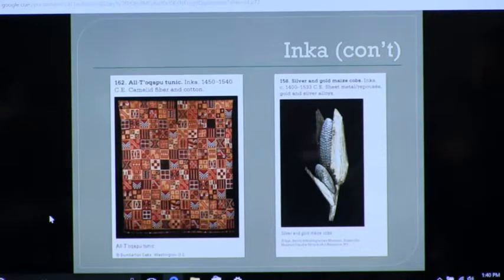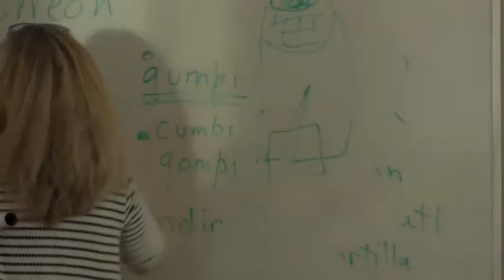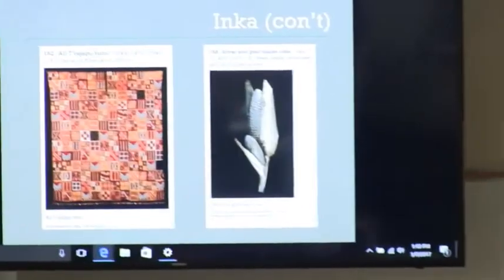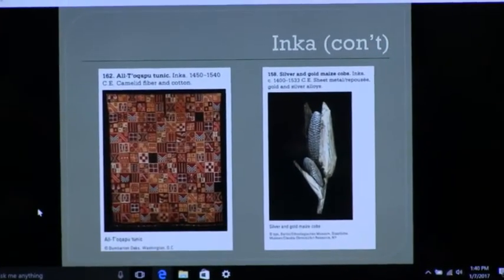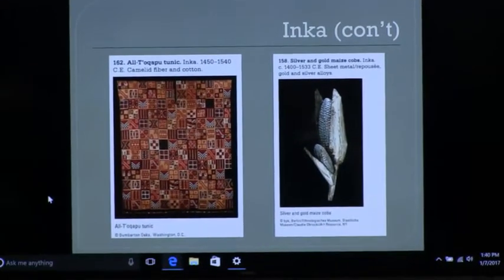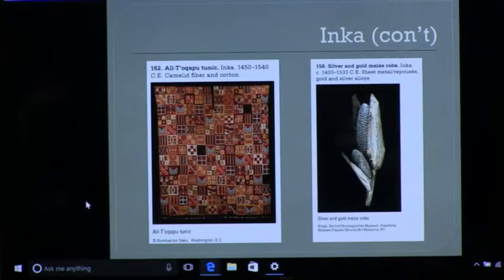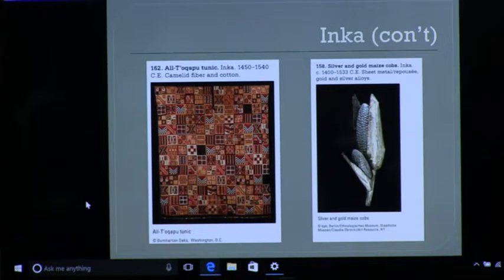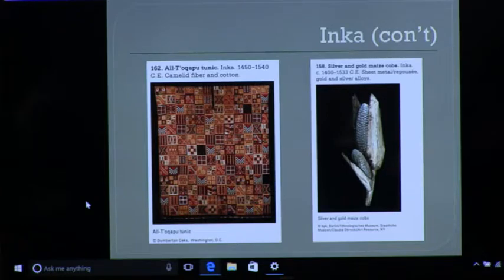All-T’oqapu tunic, Rebecca Bailey, January 7, 2016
Indigenous Americas, Rebecca Bailey, January 7, 2016